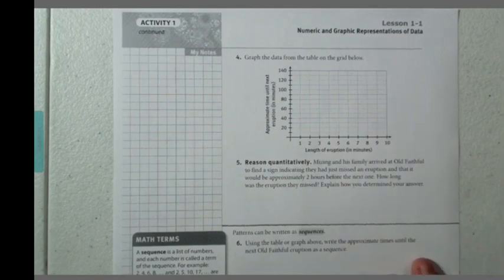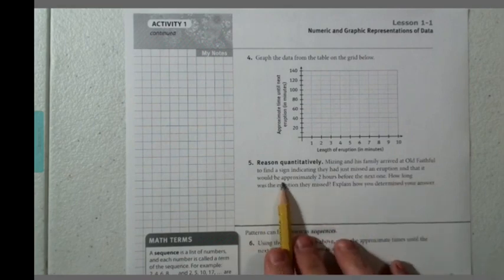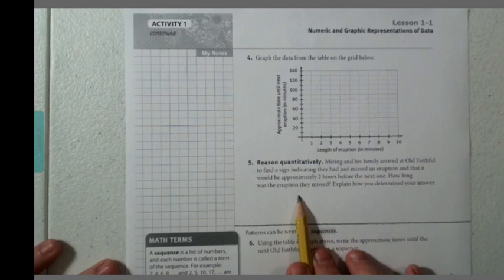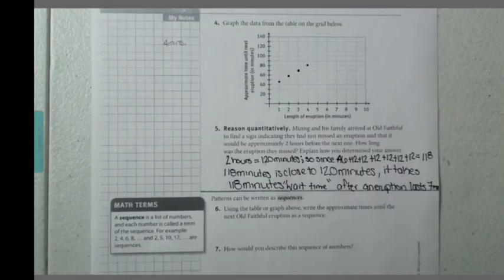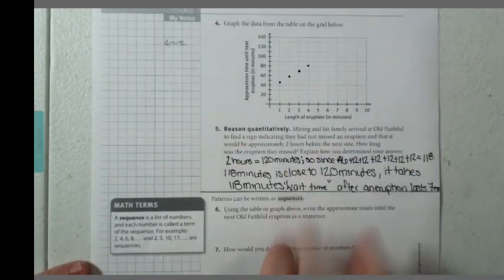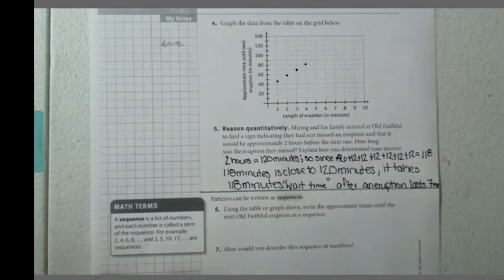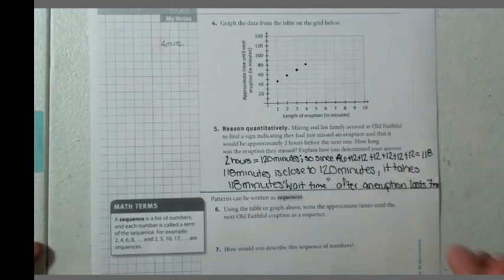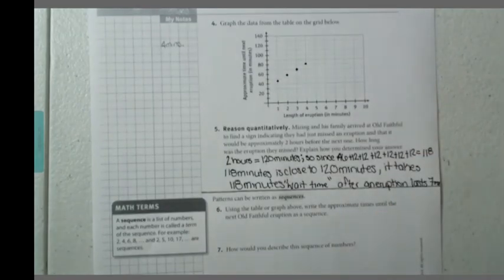Alg Lesson 1-1 Section 2